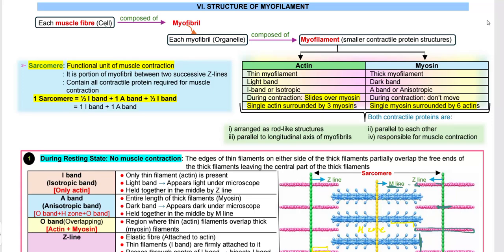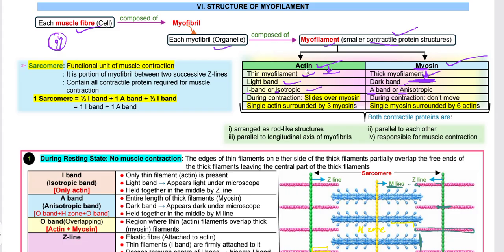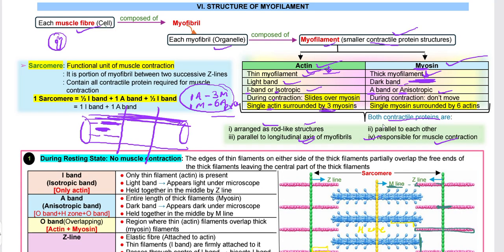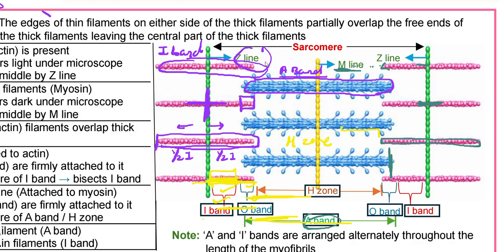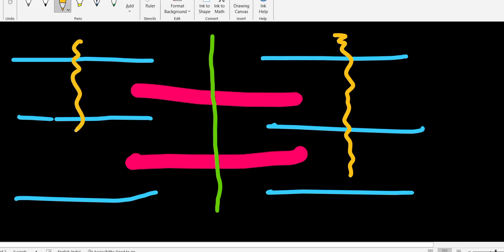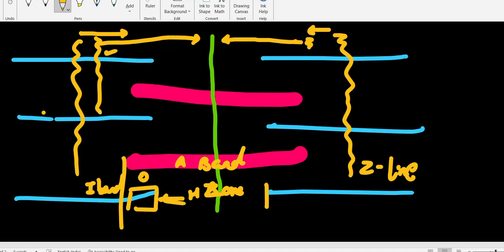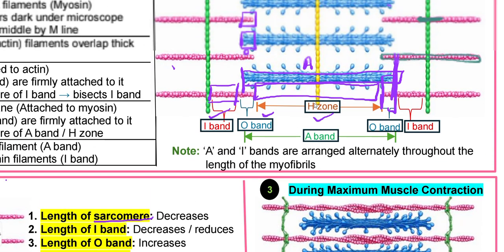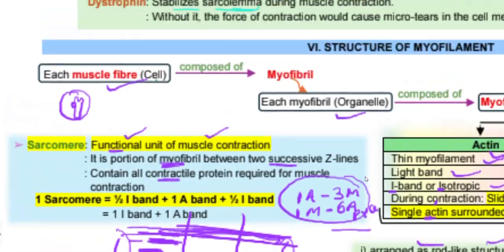Locomotion and movement part 4- structure of myofilament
Locomotion & Movement | Part 4 | Structure of Myofilament | NEET Biology | Class 11 | NCERT

🔥 Want to master Muscle Contraction? It all starts with understanding the Structure of Myofilaments!

Welcome to Part 4 of the Locomotion & Movement series. In this lecture, we'll simplify one of the most important and frequently asked NEET topics—the Structure of Myofilaments (Actin & Myosin)—using crystal-clear diagrams, NCERT-based explanations, and easy tricks to remember every concept.

If you've ever been confused about thick filaments, thin filaments, troponin, tropomyosin, myosin heads, or cross bridges, this lecture is for you!

✅ What are Myofilaments?
✅ Thick Filament (Myosin) – Structure & Components
✅ Thin Filament (Actin) – Structure & Components
✅ Troponin & Tropomyosin – Functions
✅ Arrangement of Actin and Myosin Filaments
✅ Important NCERT Points for NEET
✅ PYQ-Based Concept Building

🎯 High-Yield Topic for NEET & Board Exams
🧠 Easy Visual Learning with Detailed Diagrams
⚡ Perfect Foundation for Sliding Filament Theory & Muscle Contraction
✅ Learn Concepts, Not Rote Memorization

✔️ Solve NEET MCQs with Confidence
✔️ Remember Complex Muscle Structures Easily
✔️ Build Strong Human Physiology Concepts
✔️ Score Better in NEET Biology

📌 This is Part 4 of the complete Locomotion & Movement series. Don't miss the upcoming lectures on Sliding Filament Theory, Muscle Contraction, and Muscle Disorders!

❤️ If this video makes Biology easy for you:

💬 Comment your doubts or your NEET target score
📤 Share it with your study partner

💬 Question of the Day:
Which protein binds calcium ions during muscle contraction?
👉 Comment your answer below! 👇